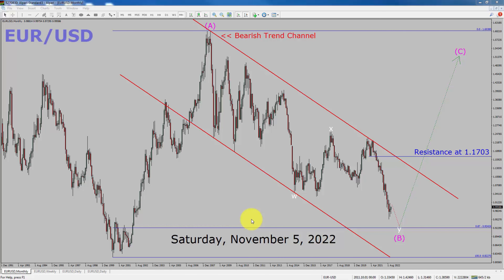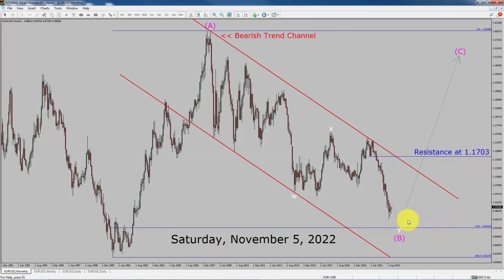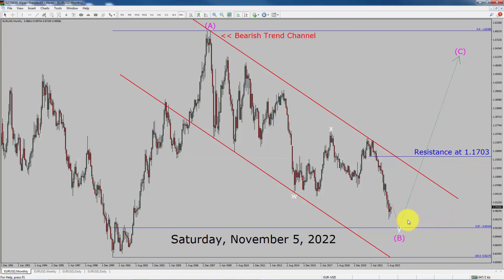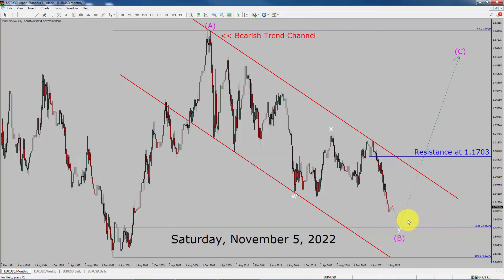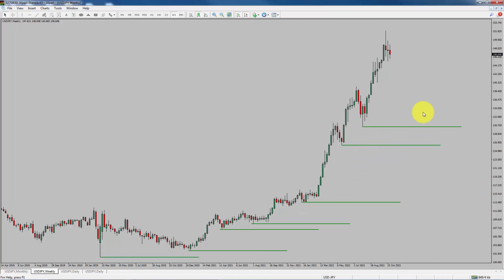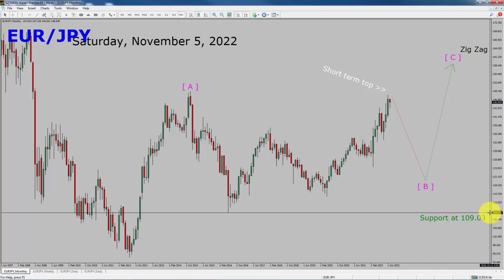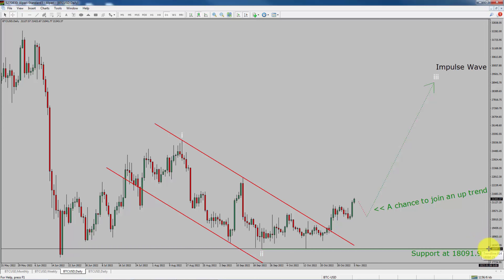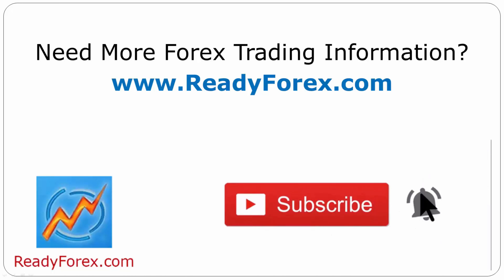Weekly Elliott Wave Analysis | Weekly Forex Forecast | Forex Forecast November 5, 2022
Hello Traders! Here is weekly Forex technical analysis. Inside Weekly Forex Elliott Wave Analysis I present weekly forex forecast of different Forex currency pairs. Such as EURUSD forecast, EUR/GBP forecast, GBPUSD forecast, USDCHF forecast, USDJPY forecast, GBPJPY forecast, EURJPY forecast, USDCAD forecast, Bitcoin forecast and GOLD forecast. Forex Forecast created using Elliott Wave Theory. I also use technical indicators and Fibonacci retracement levels. Learn to read Forex market and utilize proper money management. Watch latest bitcoin, EURUSD, USDJPY and Gold analysis for expert trading insights.

Every week, cryptocurrency expert prepare forecasts for the price of Bitcoin. Every week, Forex expert prepare forecasts for the price of different Forex currency pairs. Here is your chance to prepare yourself to catch upcoming Forex market trend. In this weekly Forex forecast video, we take an in-depth look at various Forex currency pairs upcoming moves over the course of week.

Before you invest money in Forex market educate yourself about Weekly Forex market trend. Learn to read Forex market using Elliott Wave Analysis. Weekly Forex Forecast has been created using Elliott Wave Analysis. You must trade with proper money management when analyzing Forex pairs like EUR to USD, GBP to USD, USD to CHF, USD to JPY, BTC to USD, USD to CAD, EUR to JPY, GBP to JPY, AUD to USD and Gold to USD.
Forex pairs.

Timestamps:

00:00 Intro
00:14 EUR USD analysis
02:05 EUR GBP analysis
03:44 GBP USD analysis
05:31 USD CHF analysis
07:07 USD CAD analysis
08:40 AUD USD analysis
10:10 USD JPY analysis
11:43 GBP JPY analysis
13:28 EUR JPY analysis
17:01 Bitcoin analysis
16:42 GOLD analysis
18:16 Learn to trade